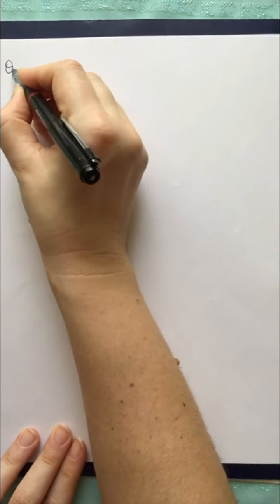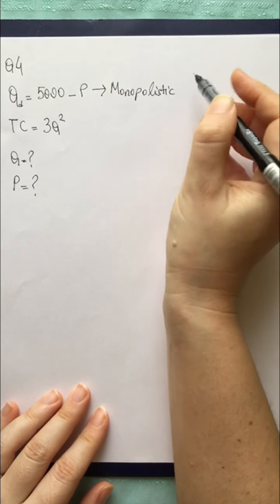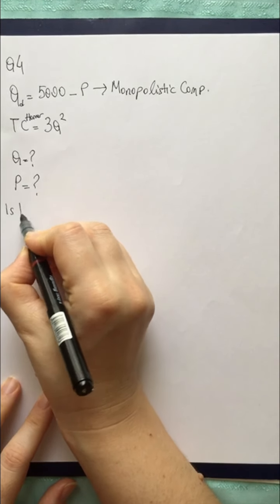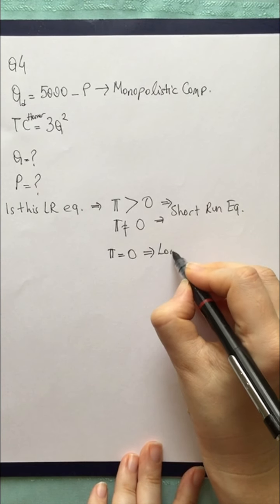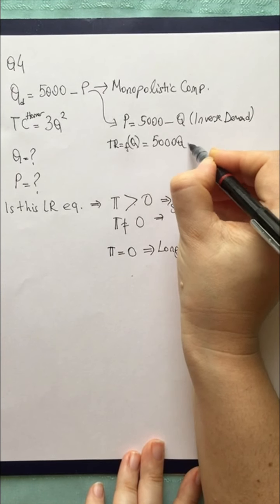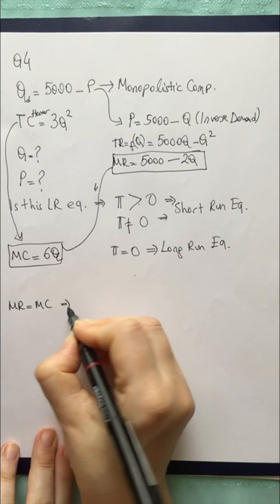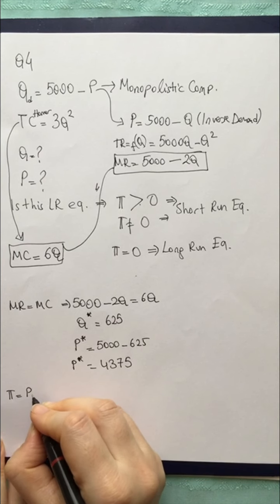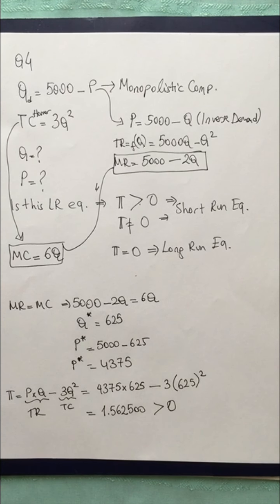Problem Solving-Natural Monopoly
The market structure of the local boat industry is best characterized by monopolistic competition.  Homer's Boat Manufacturing is one of the producers in the local market.  The demand for Homer's Boats is: Q = 5000 - P Homer's cost function is: C(Q) = 3Q^2
Determine Homer's profit-maximizing level of output and the price charged to customers.  Is this a long-run equilibrium?